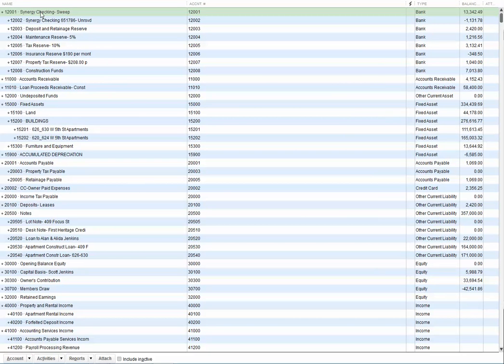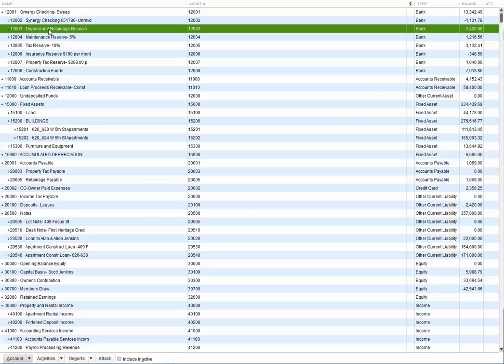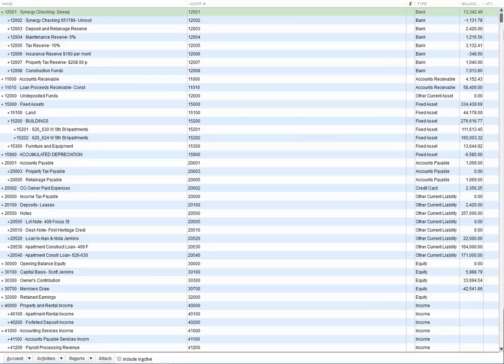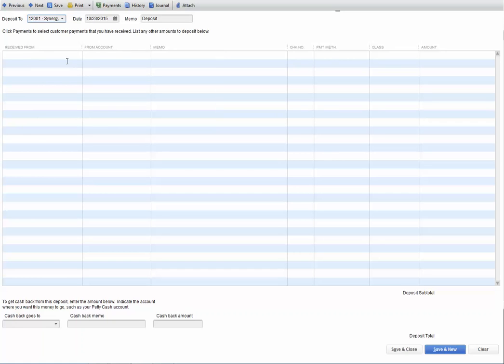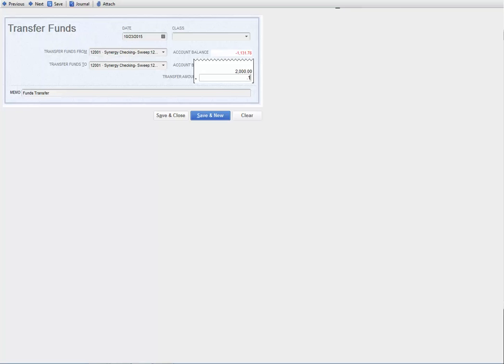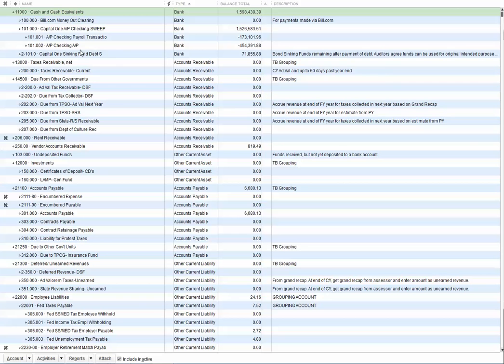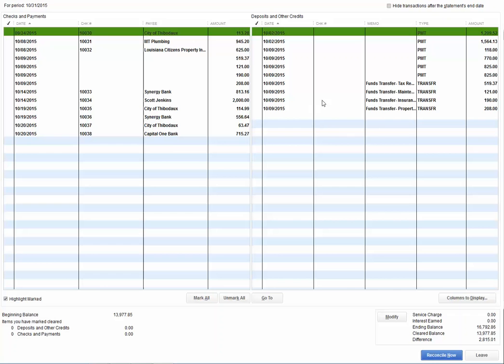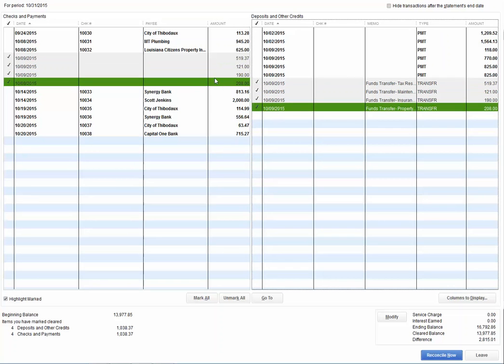QB Sweep and Reserve Checking Accounts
Alexander Accounting Payroll & Tax, LLC, presents a creative method to use a single checking account to manage reserves such as separate locations, specific use funds (tax, maintenance, or insurance reserves), or specific activities all rolled into a single reconcilable sweep account. training videos